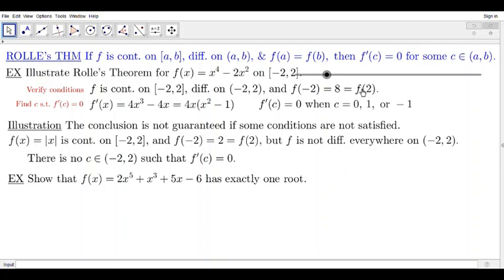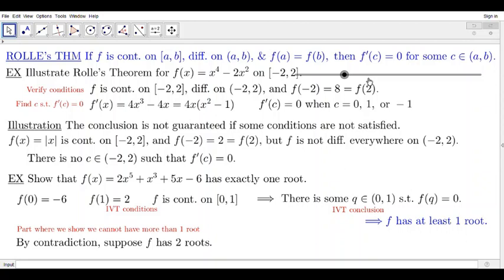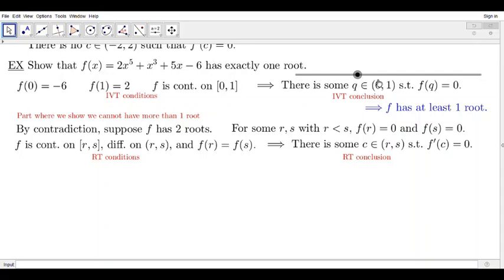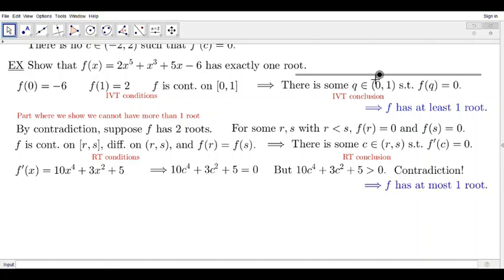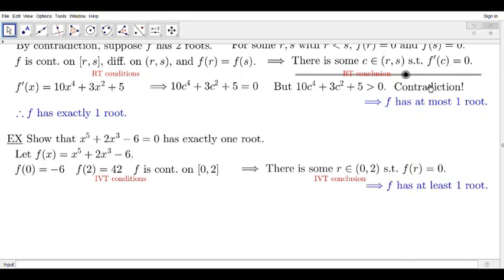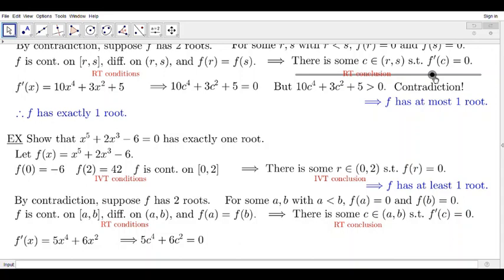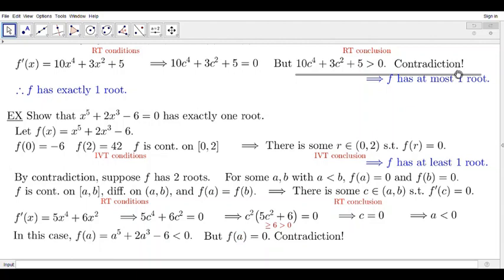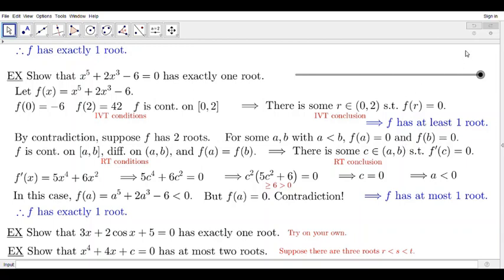Rolle's Theorem Part 2 (3.2 The Mean Value Theorem)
The Mean Value Theorem (MVT) is the basis of many of the results Chapter in 3. The proof of the MVT relies on Rolle's Theorem.